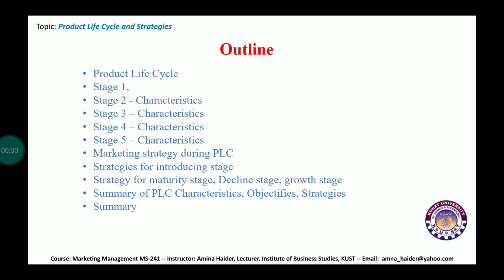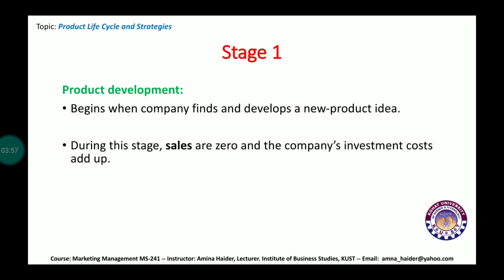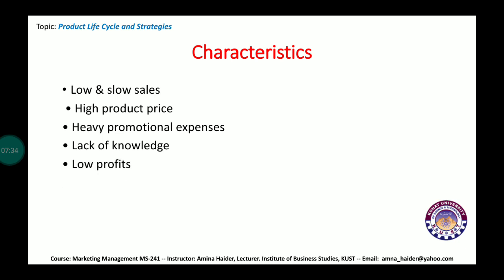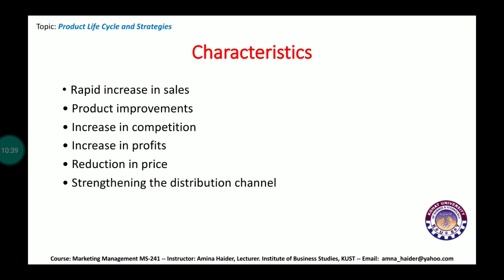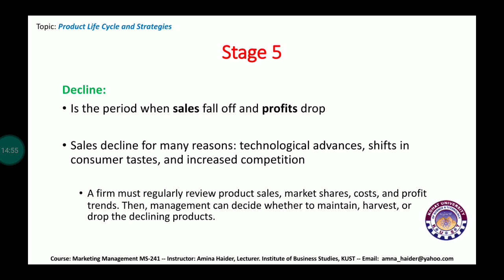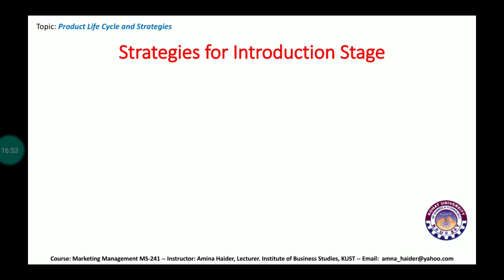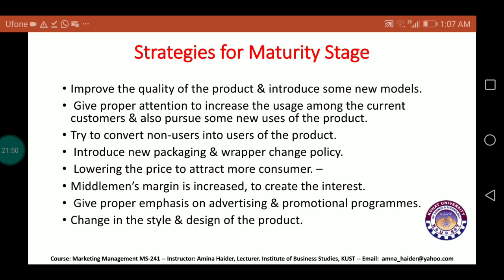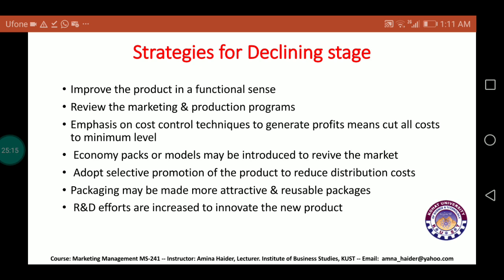Topic: Product Life Cycle and strategies - Part 1